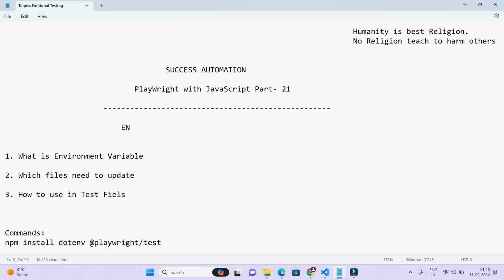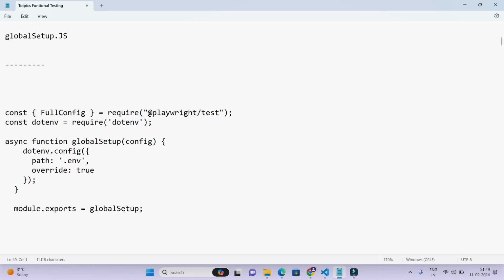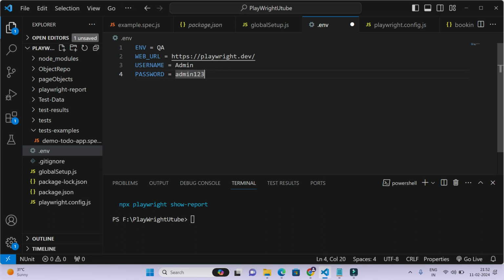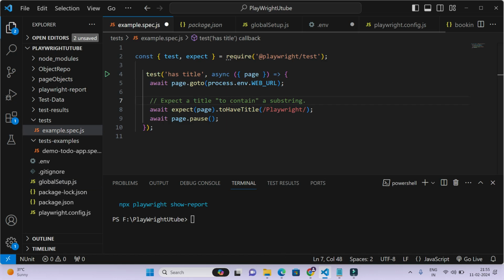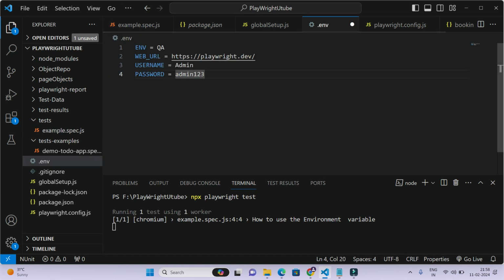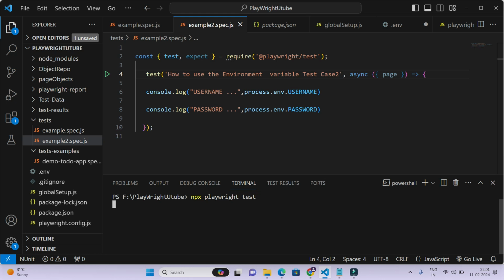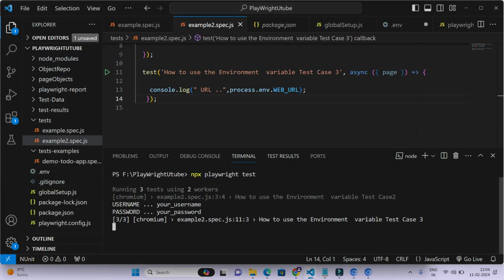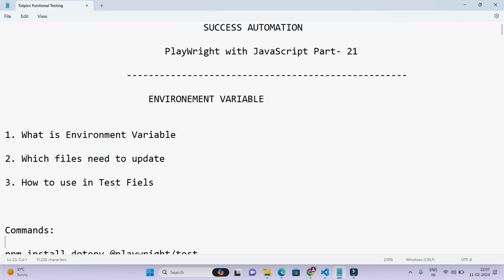Part 21 : How to use Environment Variable in Playwright with JavaScript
How to implement  Environment Variable in Playwright with JavaScript